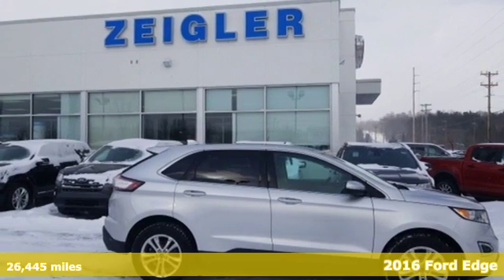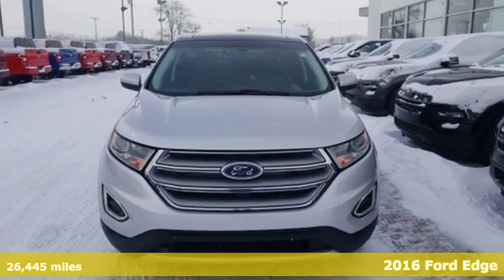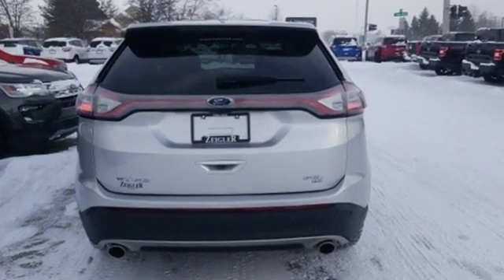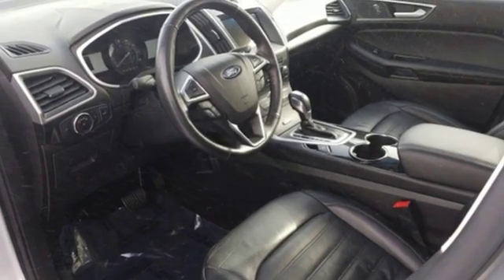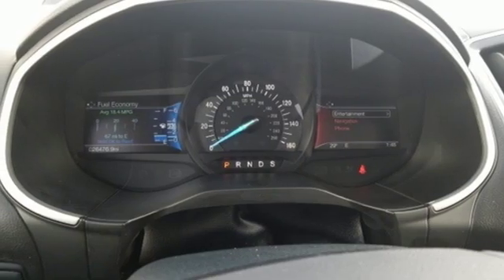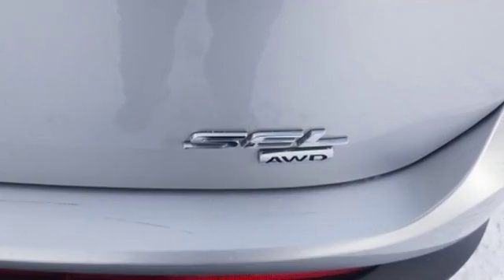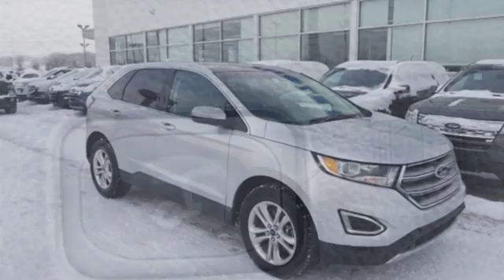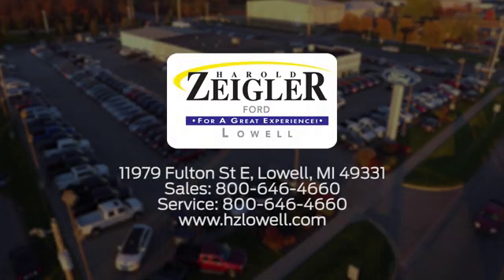2016 Ford Edge Grand Rapids MI Lansing, MI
Year: 2016
Make: Ford
Model: Edge
Trim: SEL
Engine: 3.5L V6 Ti-VCT
Transmission: 6-Speed Automatic with Select-Shift
Mileage: 26445
Stock #: L15736
VIN: 2FMPK4J87GBB68310

Address:
11979 East Fulton St